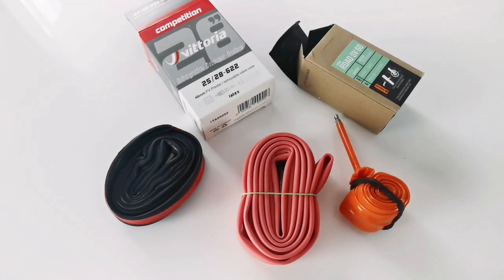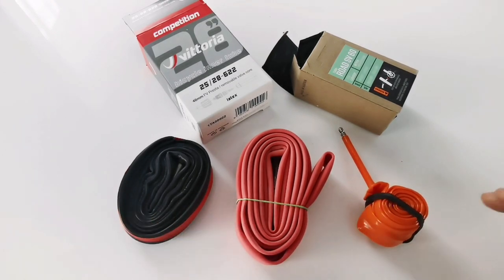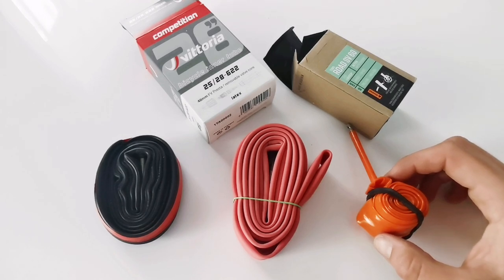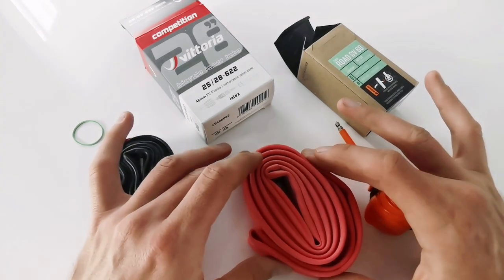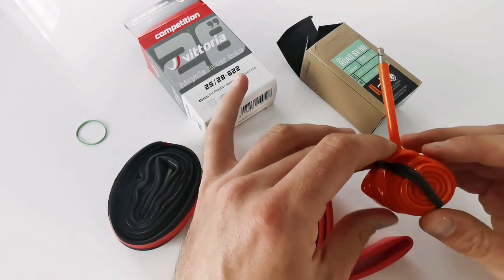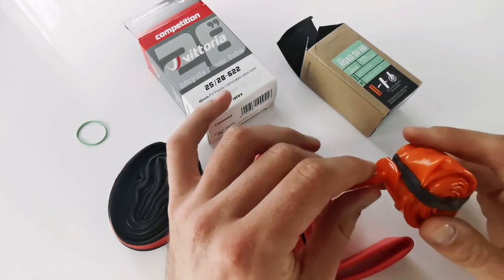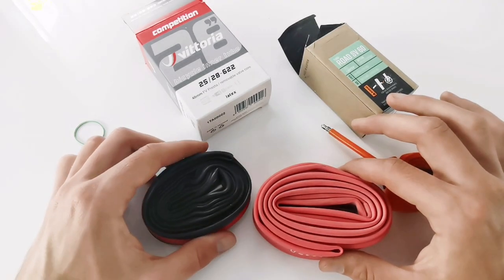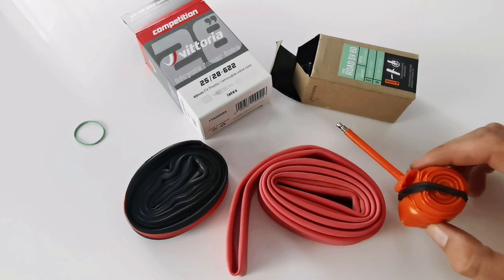What is the best inner tube for road bike? Short inner tubes guide.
I am sharing my experience regarding road inner tubes from Continental, Tubolito and Vittoria. Three most popular inner tube manufacturers on the market. Inner tubes have a big effect on the performance of your bike. Rolling resistance of your wheels is dependent on many factors but from the inner tube perspective it comes down to two things: mass of the inner tube and internal friction between inner tube adn bike tire. Lightweight inner tubes reduce rrolling resistance and help you to ride faster, slightly heavier tubes will have better puncture protection. In this video I am talking about
Continental, Tubolito and Vittotia Competition Latex inner tubes.